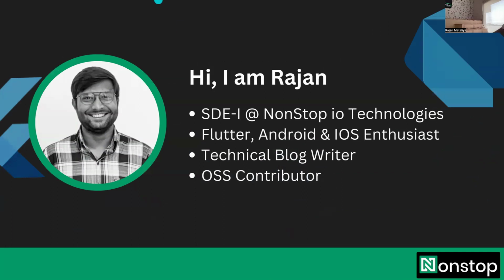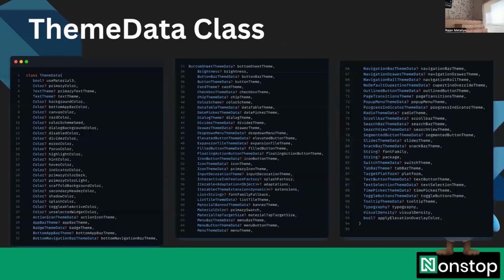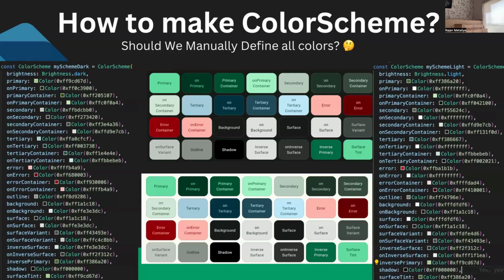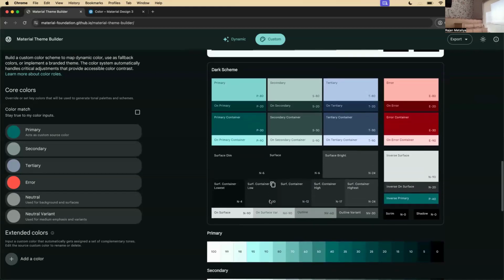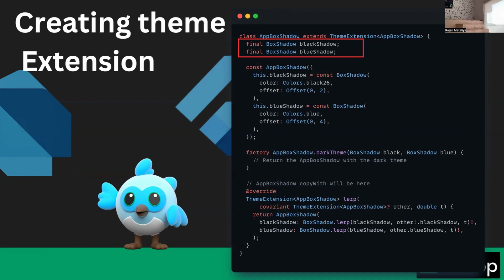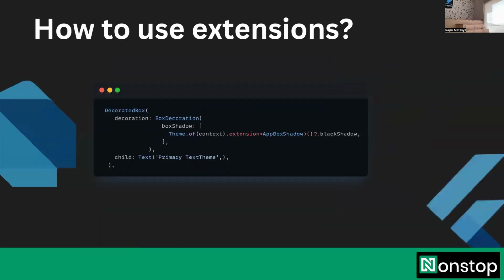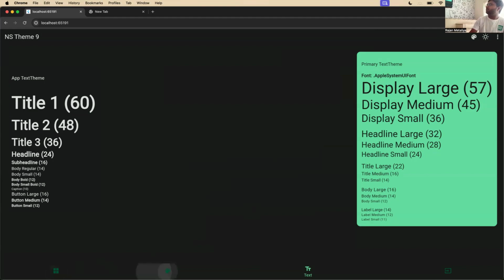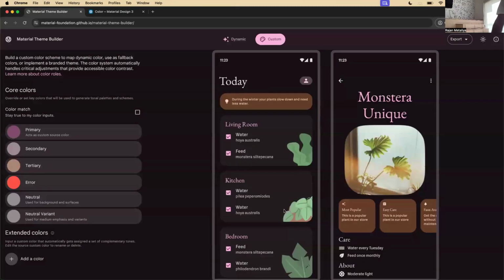Master Advanced Theming in Flutter: Dynamic UIs with Extensions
NonStop has been an early adopter of Flutter since 2017, and it is heartening to see this community gaining support, and growing strong. We have been working for the past 6+ years on exciting problem statements and products using Flutter and Firebase.

In this session, our expert speaker delves into the topic "Master Advanced Theming in Flutter: Unlock Dynamic UIs with Extensions!"
 What You'll Learn:
1. Advanced theming techniques in Flutter
2. How to leverage extensions for creating dynamic user interfaces
3. Best practices for consistent and flexible UI design
4. Practical examples and tips for immediate implementation

Why Watch:
This video is perfect for Flutter developers looking to enhance their theming skills and create more dynamic and visually appealing apps. Our speaker shares valuable insights and practical knowledge that you can apply to your own projects.